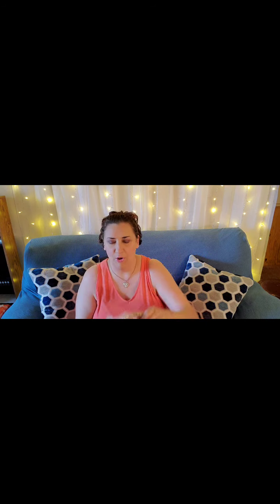Shein Curve Plus Size Haul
This was my first time ordering clothing online and I chose to go with Shein Curve because I have seen several women doing reviews on their channels.They always have positive things to say about most of the clothing that they purchase from Shein.I hope that you all enjoy this video and please consider subscribing to my channel.